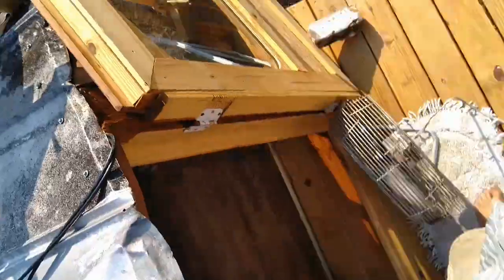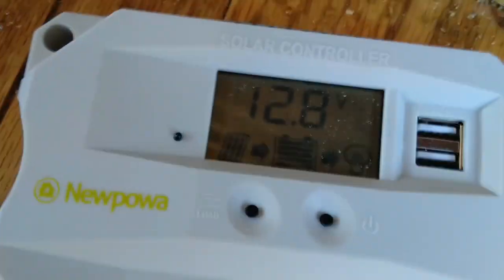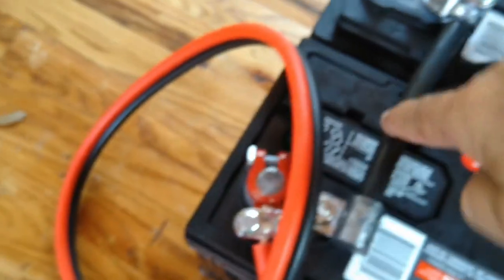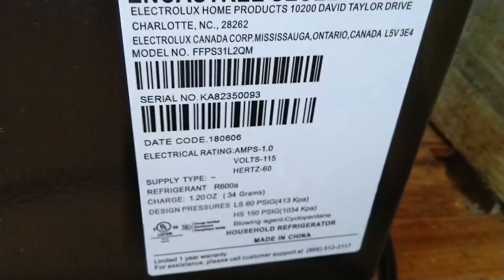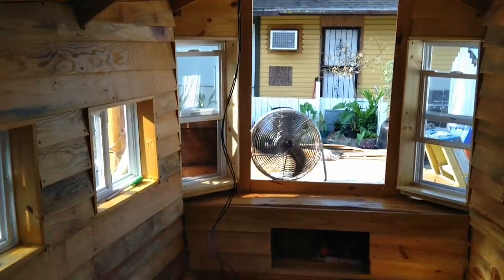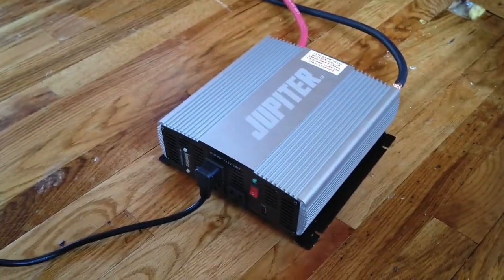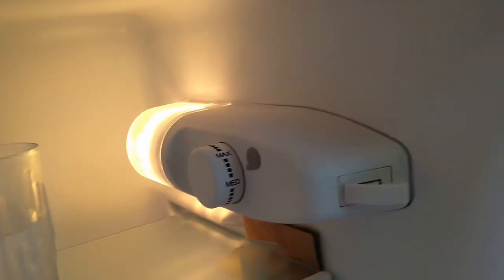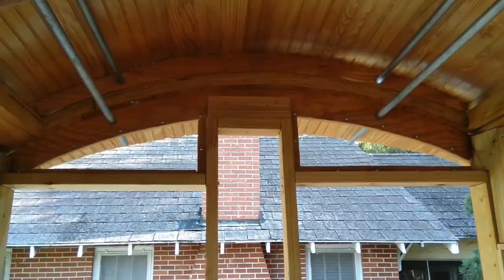Solar powered fridge on The Shanty-Boat "Looper"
Four 100 watt panels from "NewPowa" on Amazon, about $120.00 each (with controller, wiring, mounts, etc), four 122 amp/hour deep cycle marine batteries from Walmart, $80.00 each, 2000 watt inverter from Harbor Freight for $130.00, fridge from Lowes for $230.